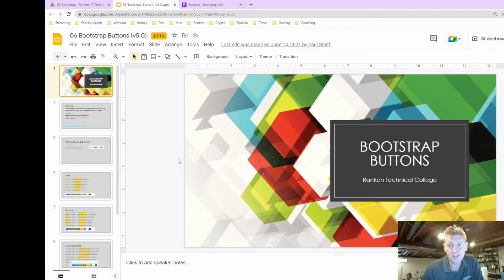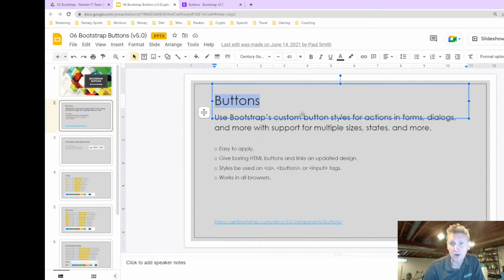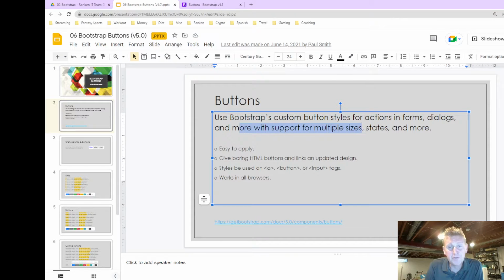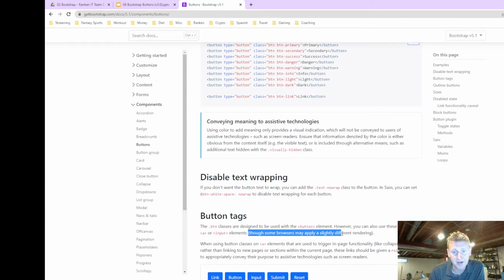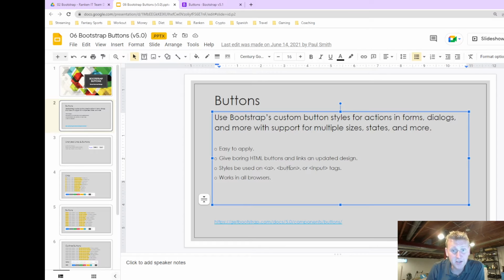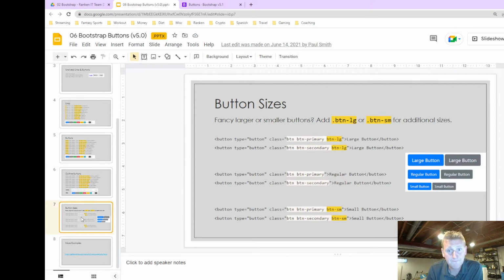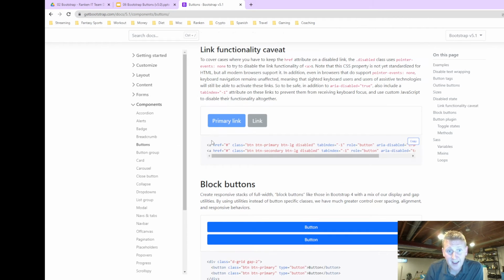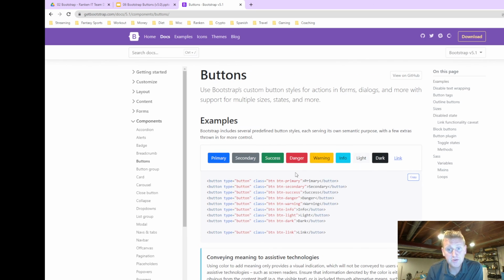Bootstrap Buttons in V5